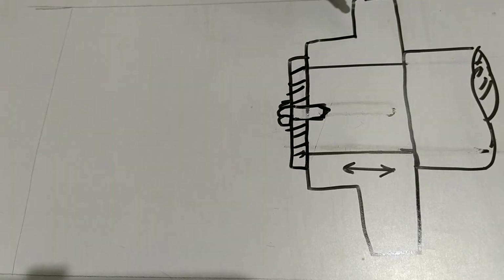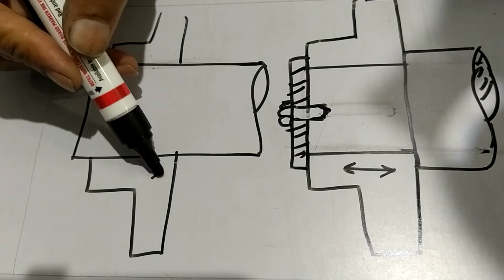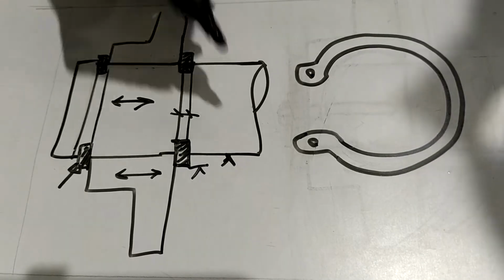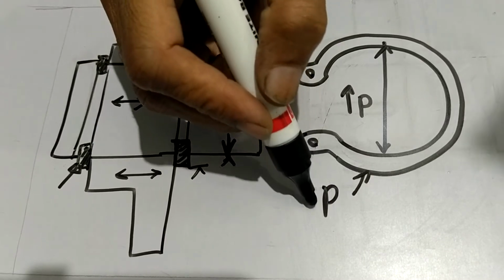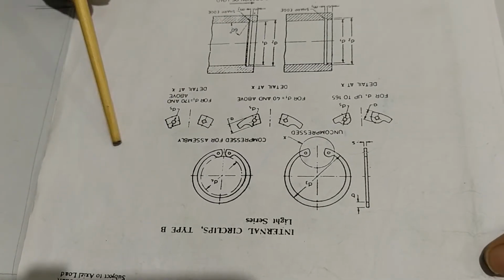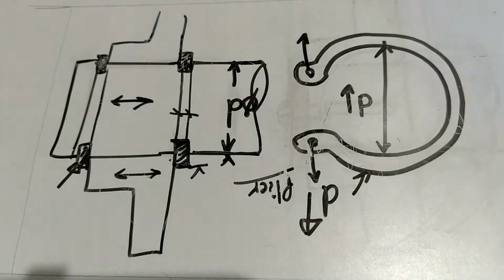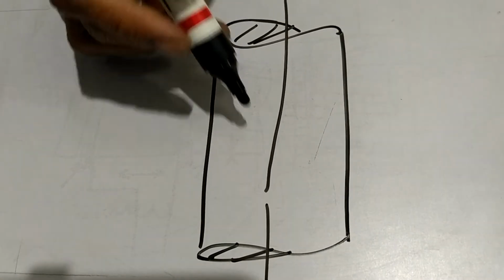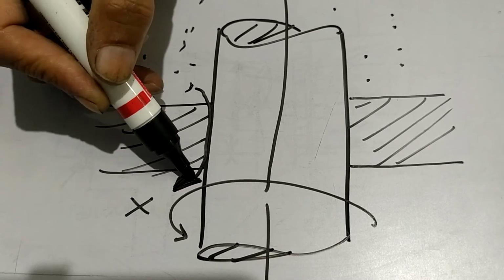LTR 10.1: CIRCLIPS AND IOL SEALS